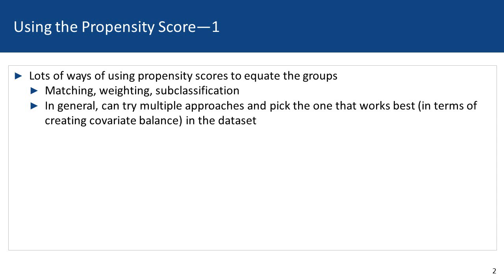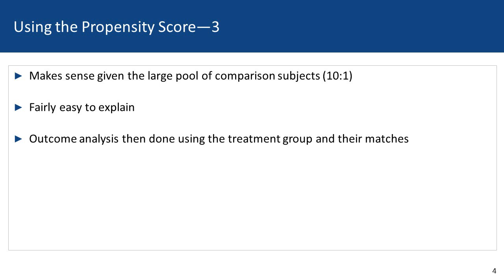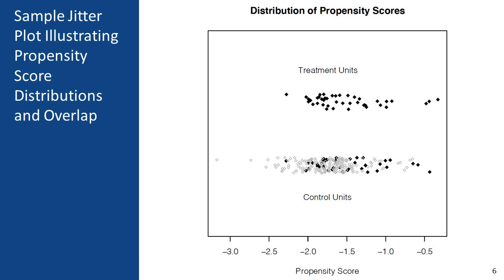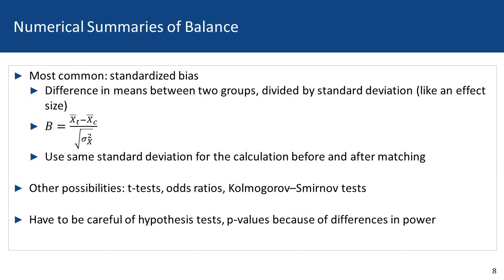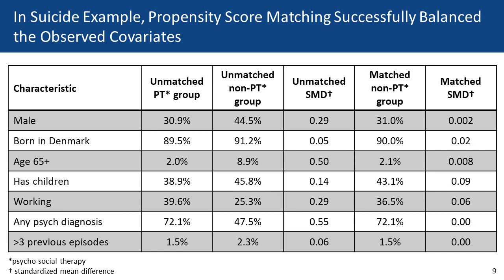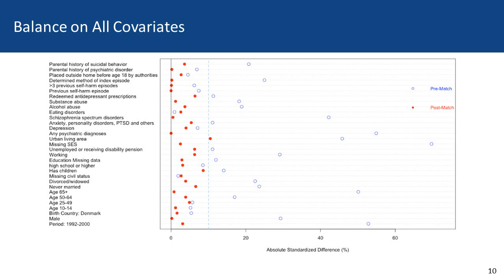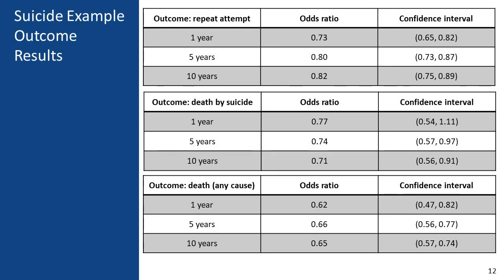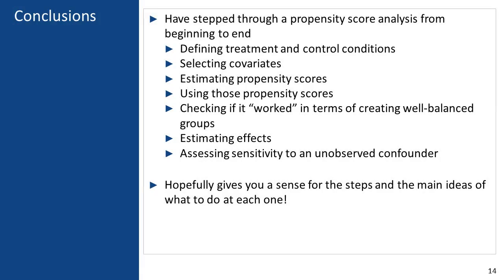Section C: Using Propensity Scores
This methods workshop is part of a series put on by the NIMH-funded Johns Hopkins ALACRITY Center for Health and Longevity in Mental Illness. The focus of the Johns Hopkins ALACRITY Center is to translate evidence-based interventions to reduce premature mortality among consumers with serious mental illness (SMI) into community mental health settings in Maryland and Nationwide. This workshop series aims to highlight advanced quantitative methods and mixed methods to help answer important questions in mental health services research.

Lecture 4: The Use of Propensity Scores in Mental Health Services Research, is presented by Dr. Elizabeth Stuart. Dr. Stuart is the ALACRITY Center Methods Core Co-Principal Investigator. Lecture 4 includes: Section A: The Johns Hopkins ALACRITY Center for Health and Longevity in Mental Illness; Section B: Setting Up a Propensity Score Analysis; Section C: Using Propensity Scores.